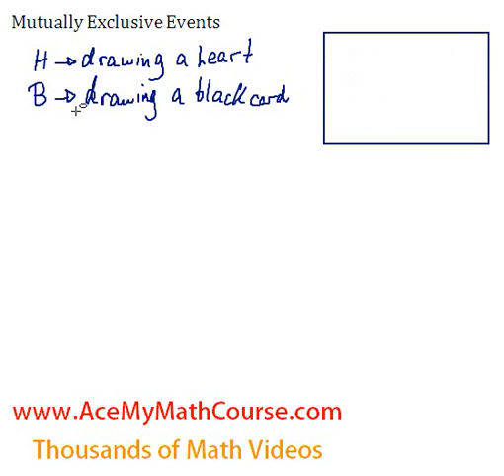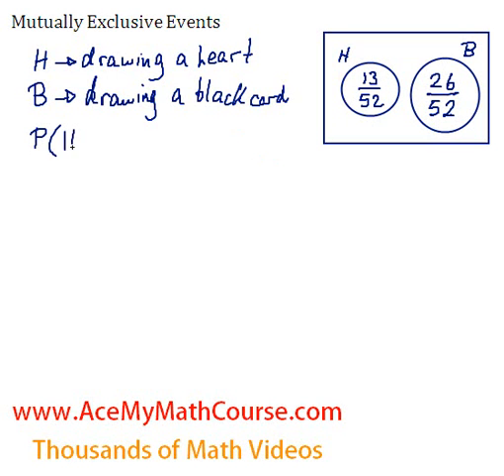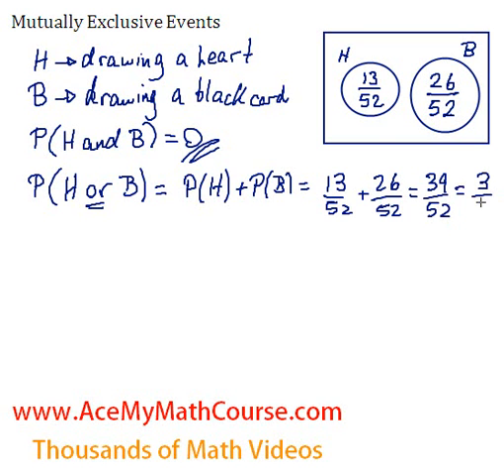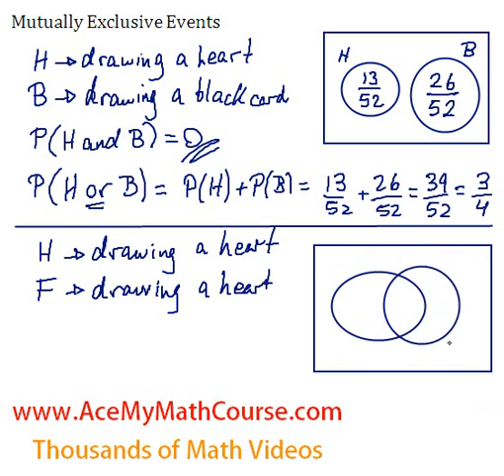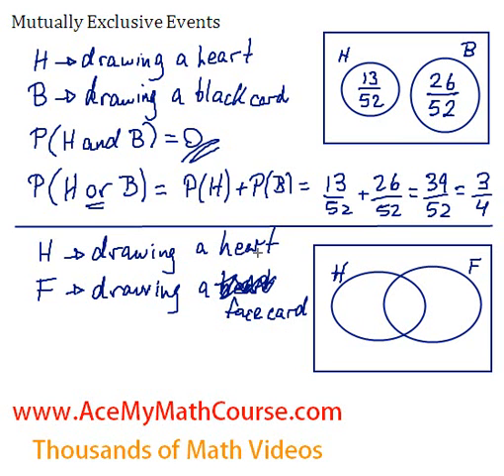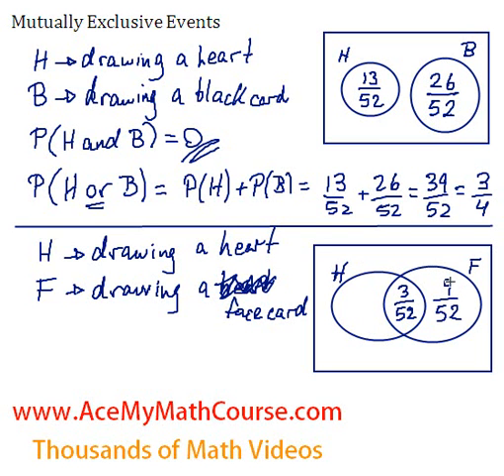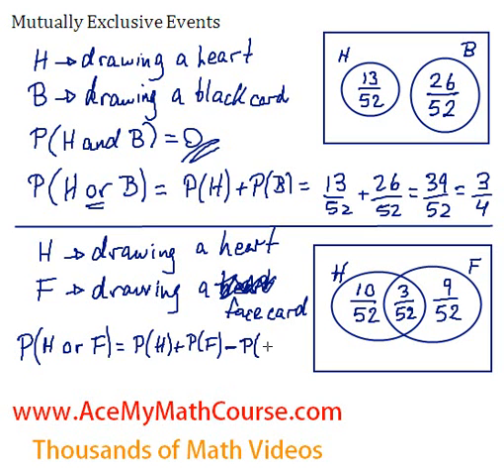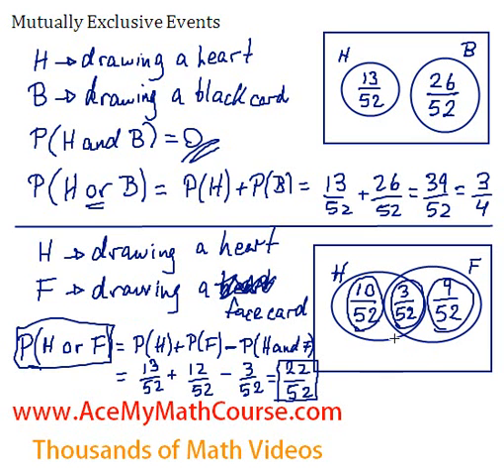Mutually Exclusive Events - Introduction (Made EASY!!!)